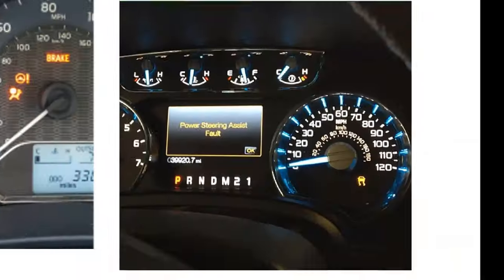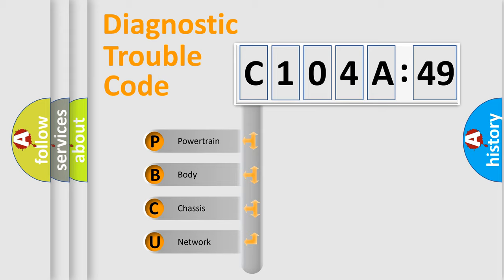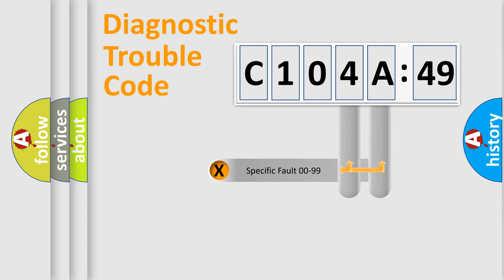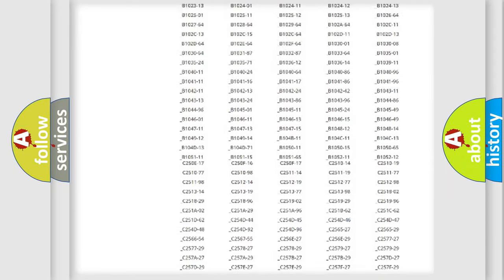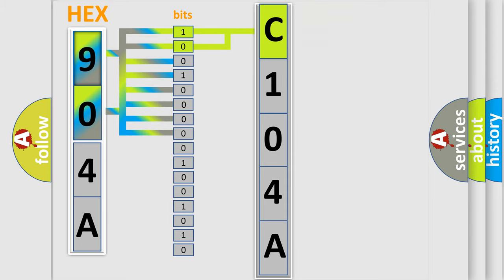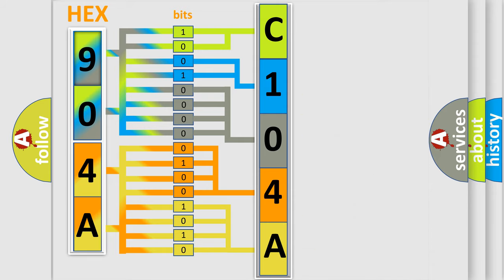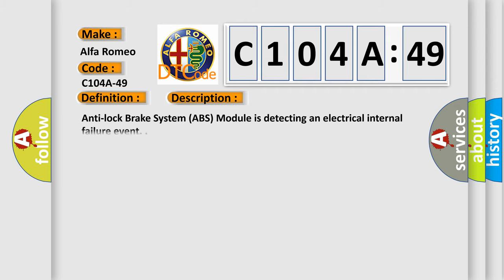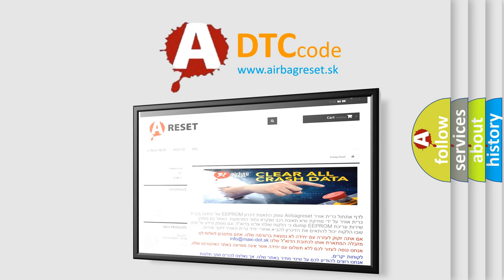DTC Alfa-Romeo C104A-49 Short Explanation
Contents:
0:21 Basic DTC analysis according to OBD2 protocol standard.
1:48 Insight into programming
2:58 A diagnostically understandable description of the Diagnostic Trouble Code
3:05 Basic error definition

Make:
Alfa Romeo
Code:
C104A-49
Definition:
Brushless (Blc) Motor - Internal Electronic Failure
Description:
Cause:
Anti-Lock Brake System (Abs) Module
Failure Type: